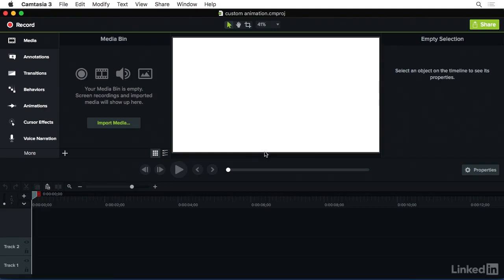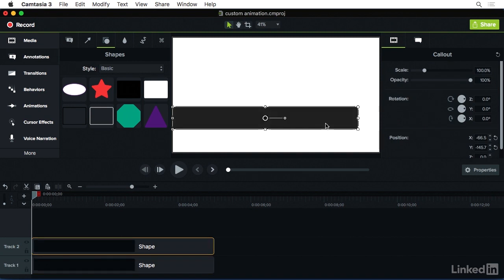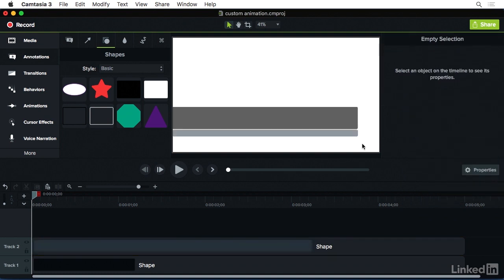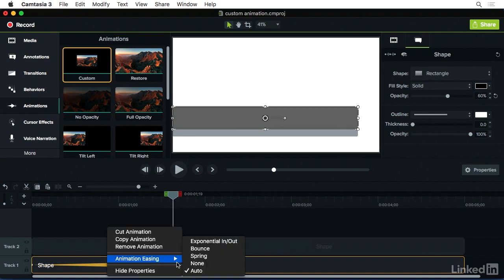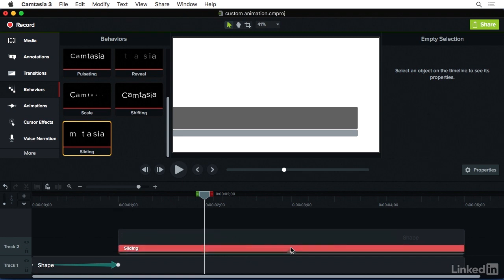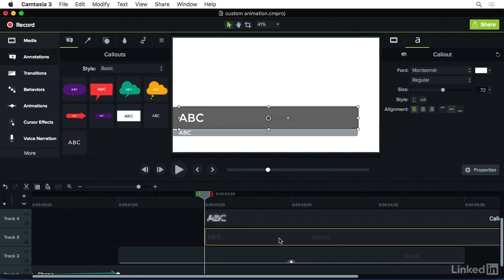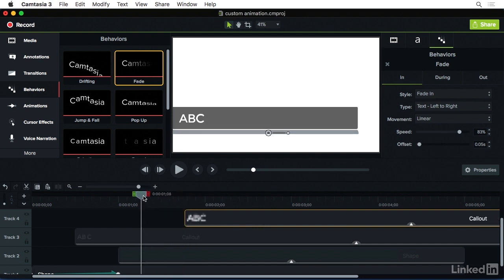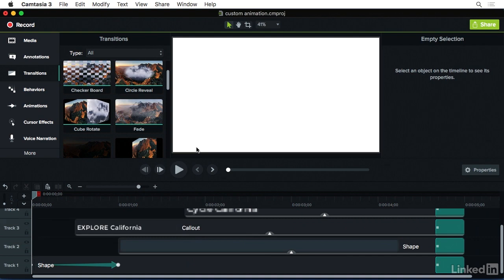49 Combining animations and behaviors 427s